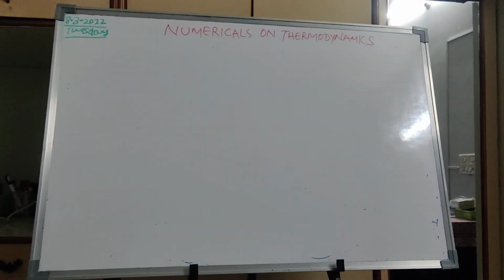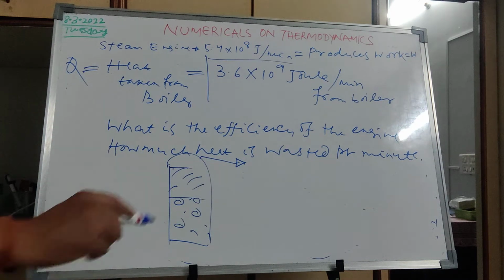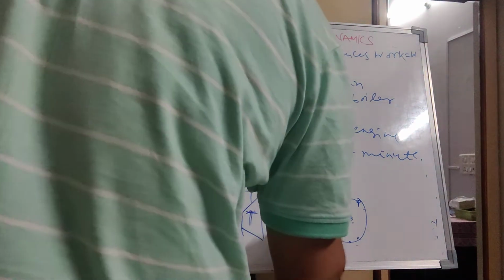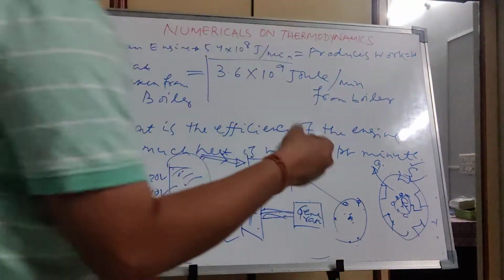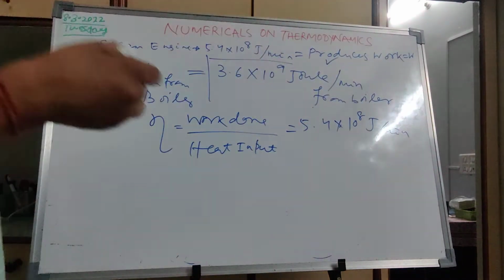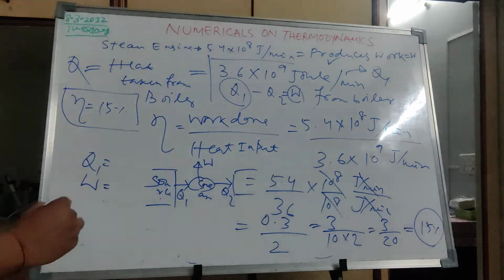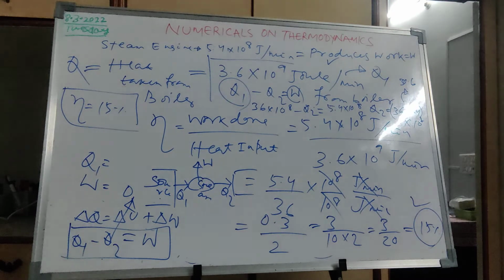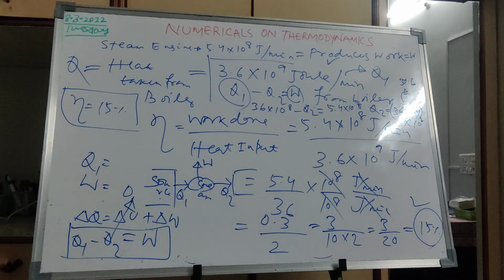Numerical on Heat Engine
Numerical on steam Engine, based on 1st Law of Thermodynamics